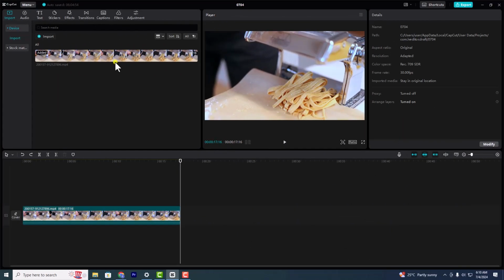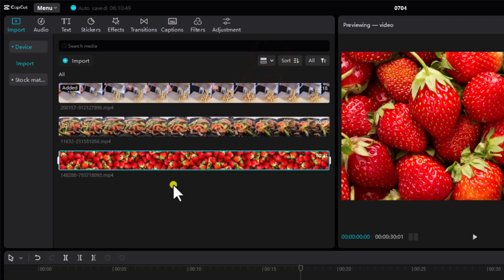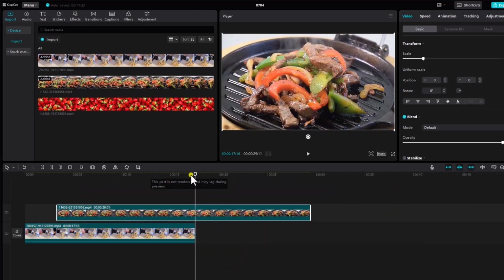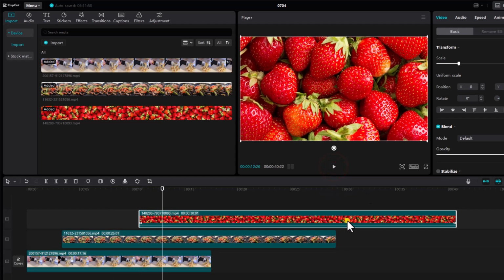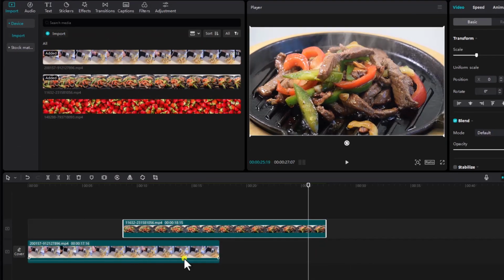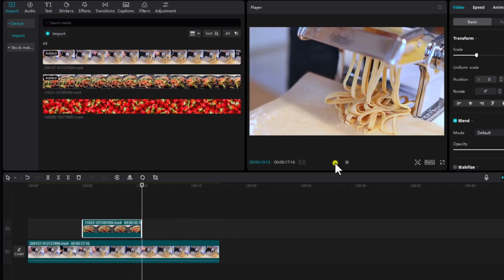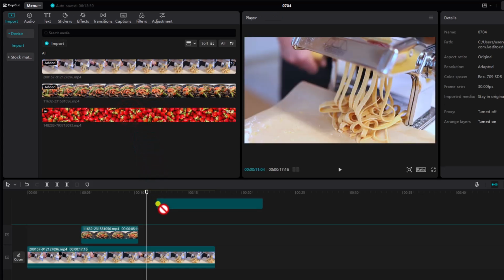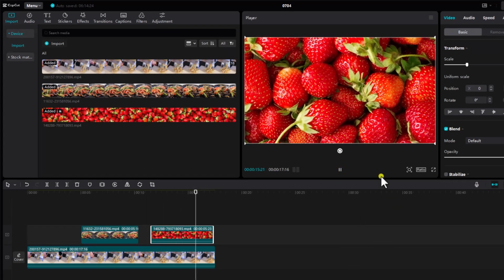CapCut: Complete Guide Course - Lesson 7: Mastering the Timeline in CapCut (Part 2)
Welcome to Lesson 7 of the CapCut: Complete Guide Course! In this second part of our timeline mastery series, we'll dive deeper into advanced timeline techniques in CapCut. Learn how to optimize your timeline for complex edits, manage multiple clips, and enhance your editing efficiency.

📌 What you'll learn in this lesson:

Advanced Timeline Techniques and Tools
Managing Multiple Clips and Tracks
Tips for Precise Editing and Arrangement
Techniques for Enhancing Your Editing Workflow